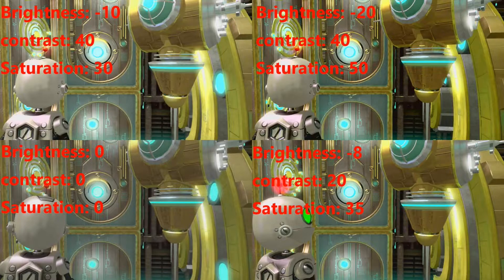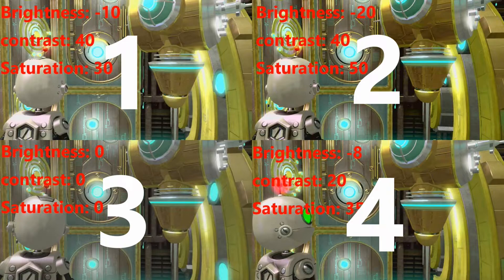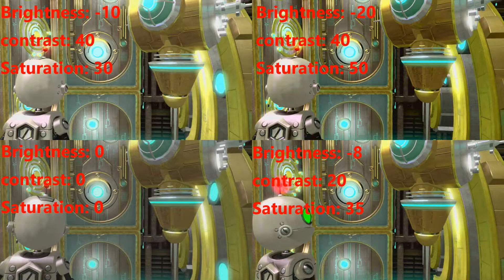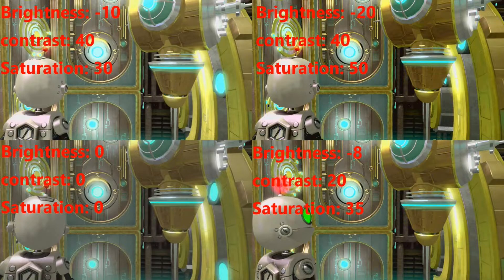Update on Quality part one: Picture and tearing